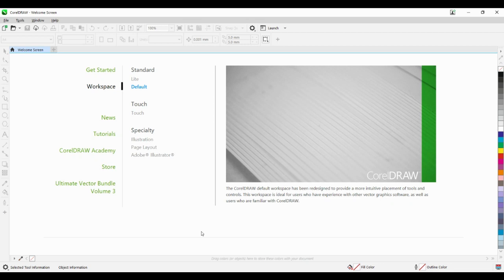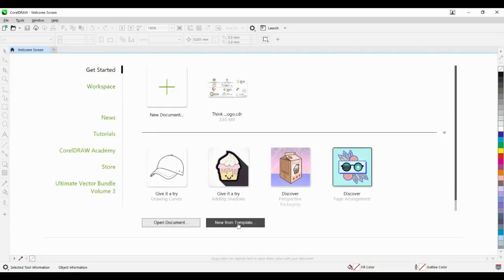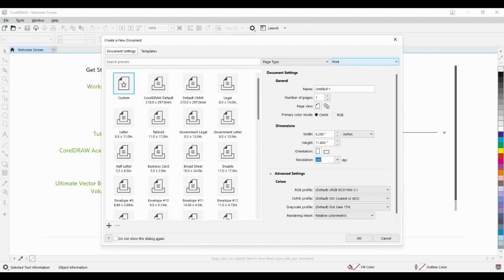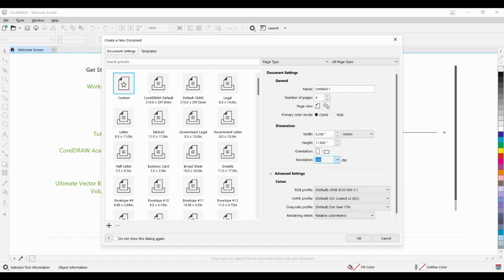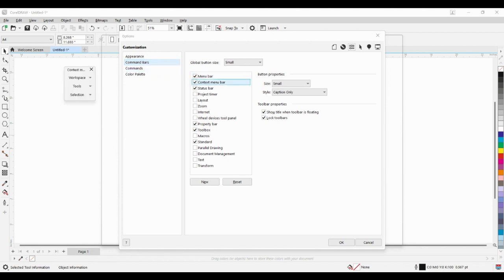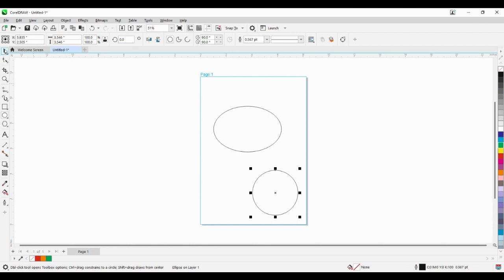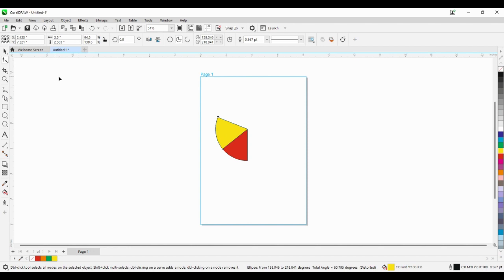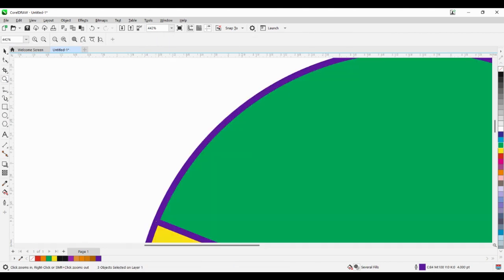Workspace and ellipse tool | Corel Draw | Creative Thinkers Hub | Huzefa Tapia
This video explains the entire list of workspace options in CorelDraw and also the ellipse tool. @creative_thinkers_hub